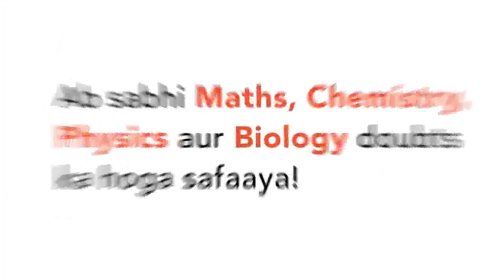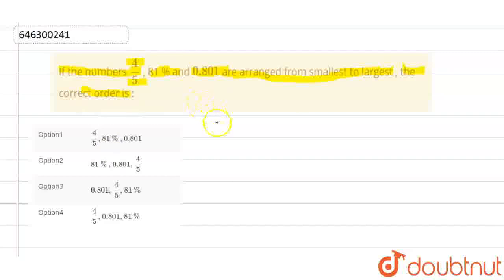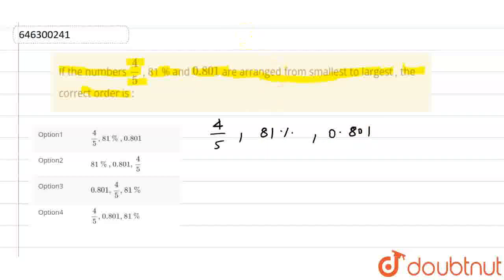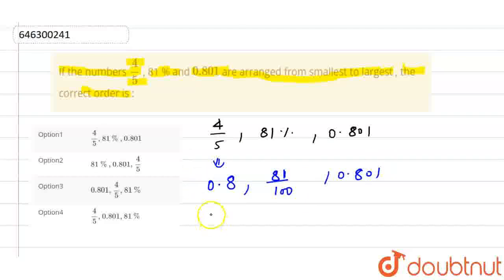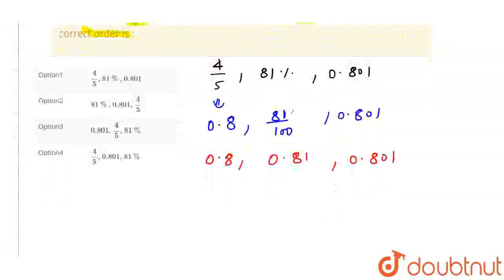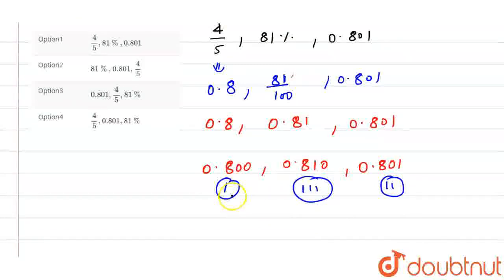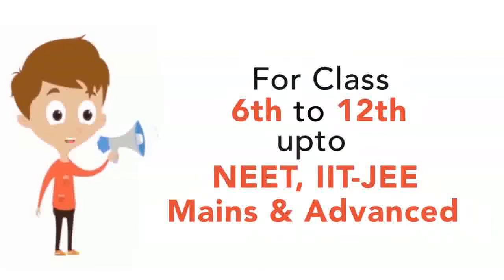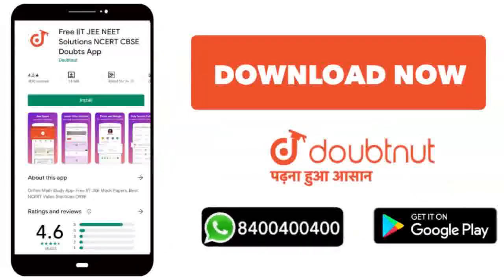If the numbers 4/5 , 81 % and 0.801 are arranged from smallest to largest , the correct order is...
Class: 7
Subject: MATHS
Chapter: DECIMALS
Board:FOUNDATION

👉 Have Any Query? Ask Us.